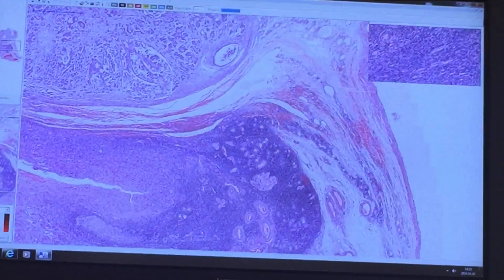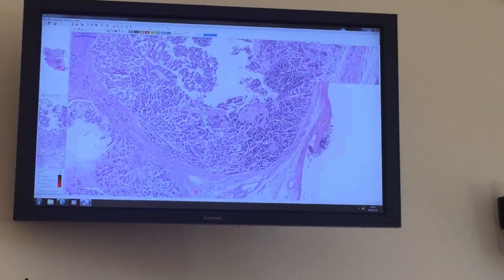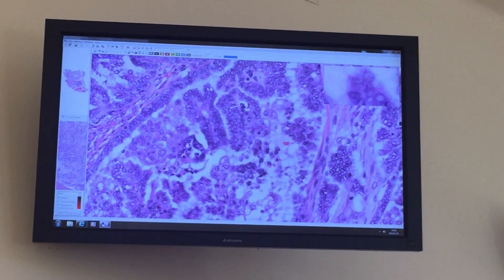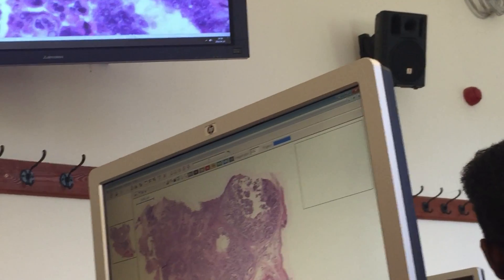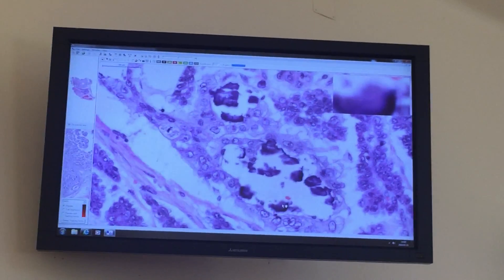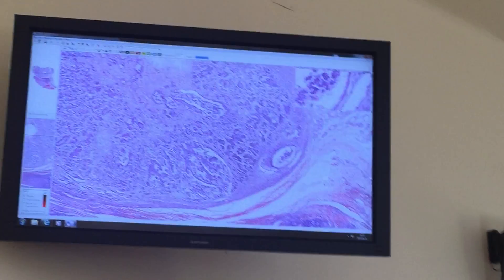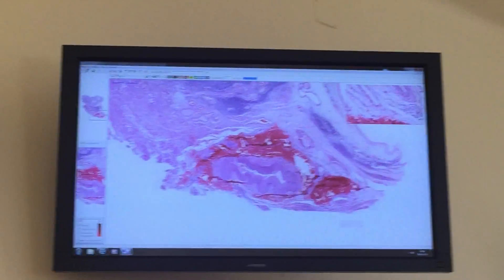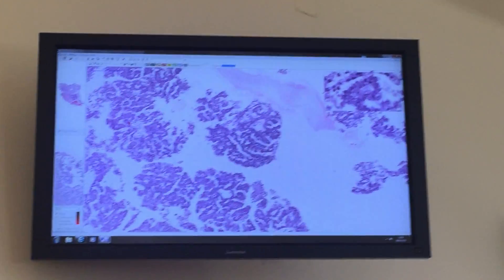95 Cystadeno Carcinoma “papillary Serous” type of Ovary